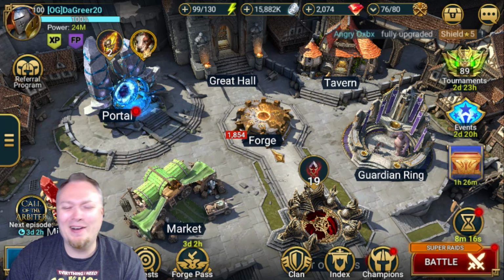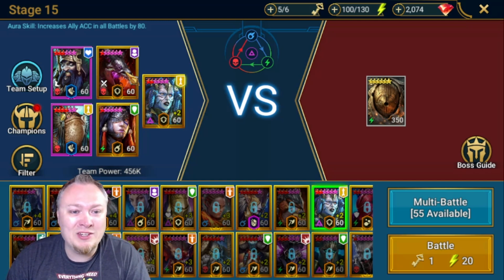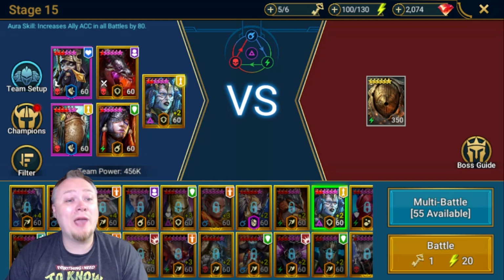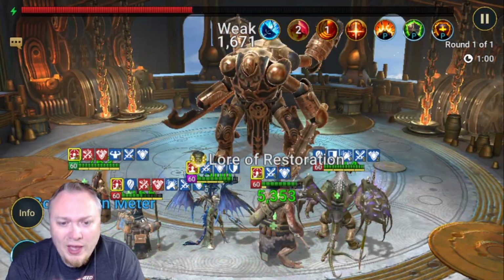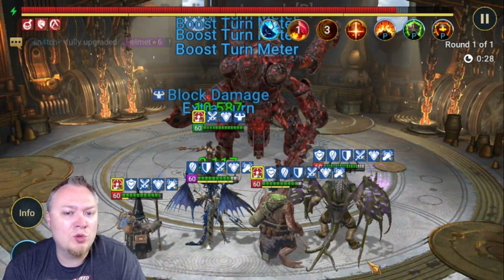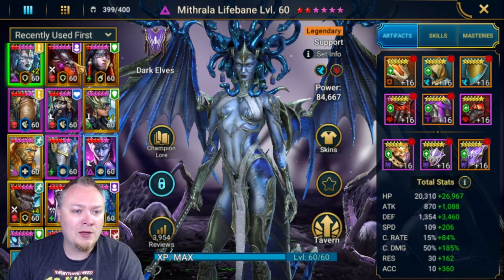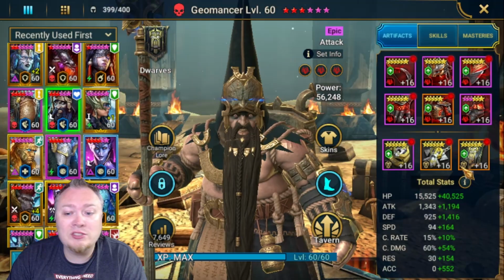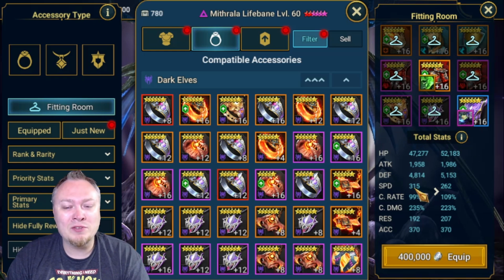No Block Damage, No Taras, F2P Iron Twins Team!! Raid: Shadow Legends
In this video I'm going to showcase a very easy team for a lot of players to build in Raid for the Iron Twins dungeon!  Can you build this team too and start taking down level 15 of Iron Twins for yourself?

2nd Channel!:
MtgJedi Plays